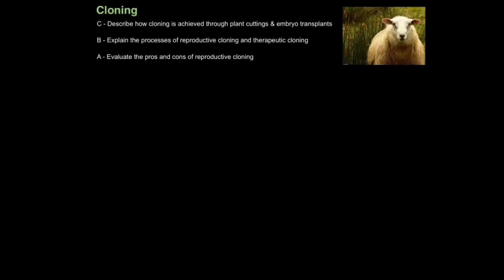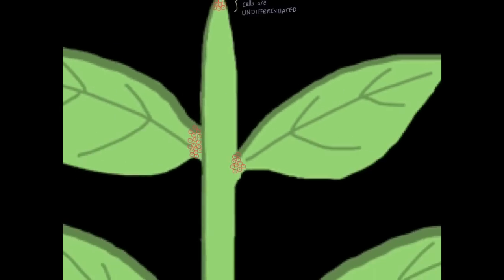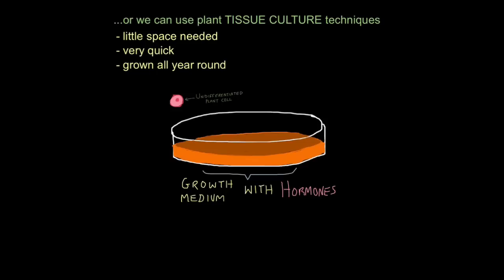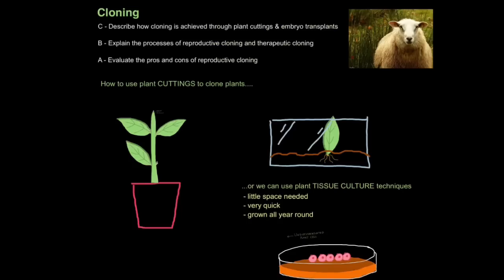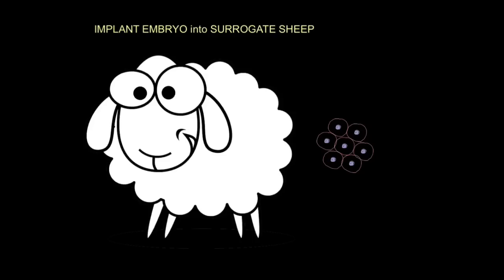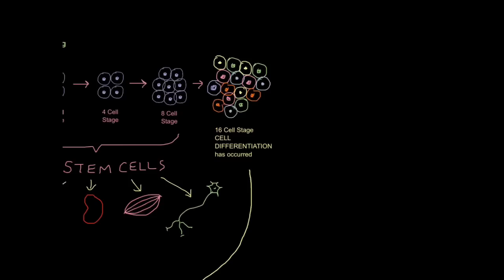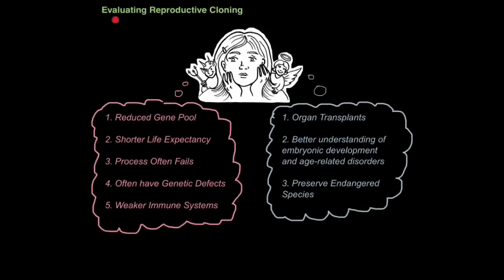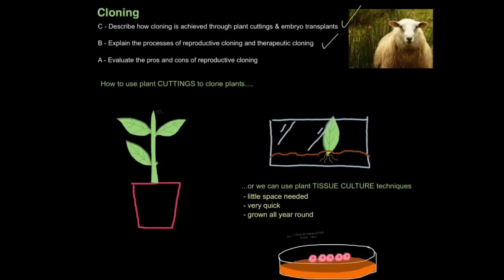B2 Cloning (EDEXCEL)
0:19 Dolly
 1:10 Cloning Plants (Cuttings)
 3:15 Cloning Plants (Tissue Culture)
 3:58 Cloning Embryos
 5:33 Reproductive Cloning
 7:56 Stem Cells
 9:41 Therapeutic Cloning (EDEXCEL Only)
 10:35 Evaluating Reproductive Cloning